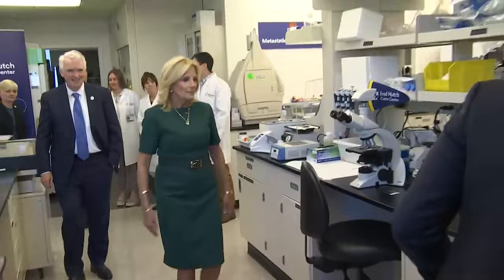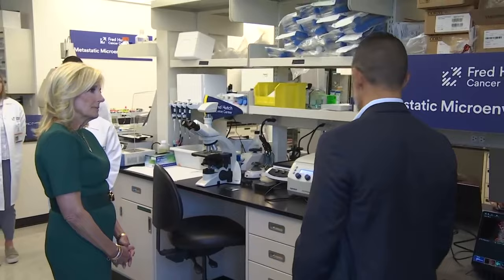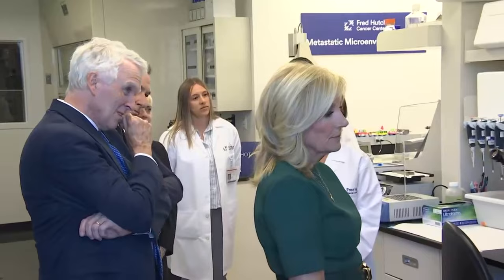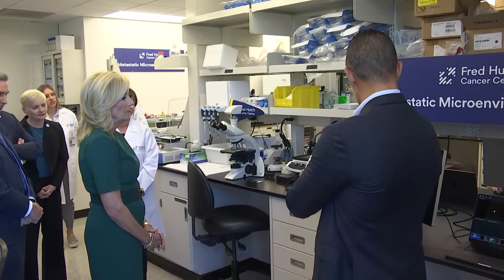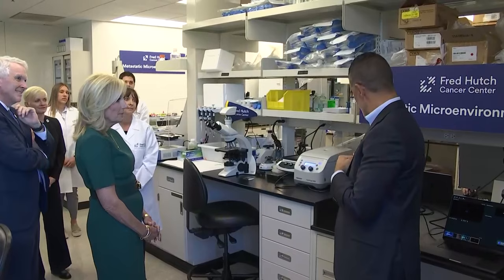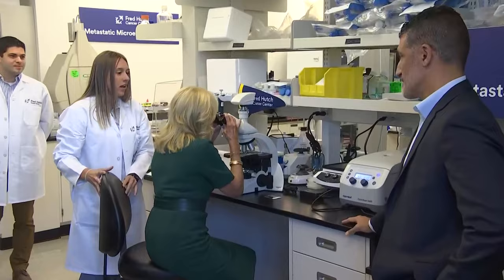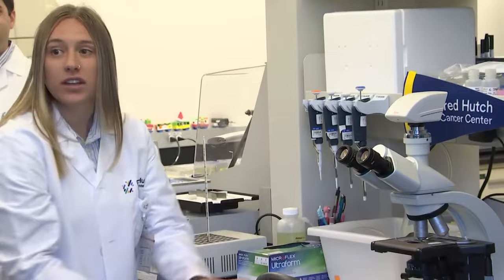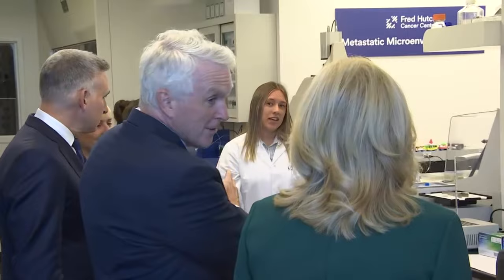First Lady Jill Biden visits Fred Hutchinson Cancer Center in Seattle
One of her stops includes the Fred Hutchinson Cancer Center to promote the Biden Administration's Cancer Moonshot Initiative.